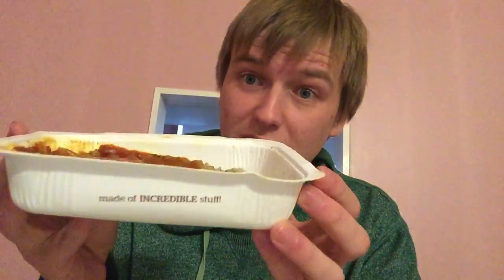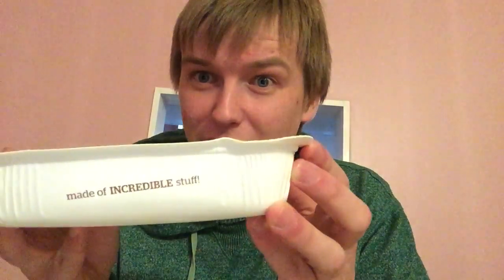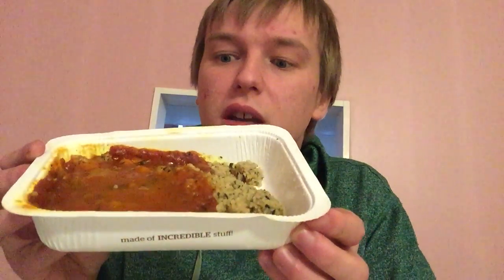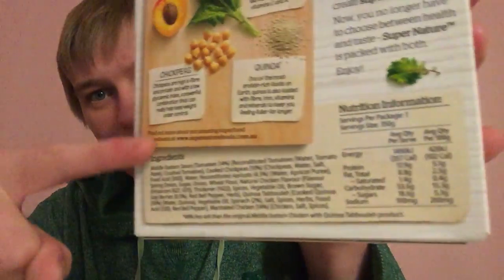Super Nature Middle Eastern Tabbouleh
In the first of two retro reviews, The Mexikent reviews a Tabbouleh from Super Nature